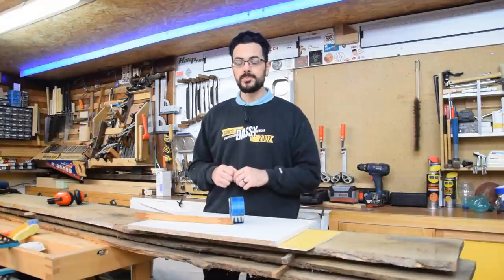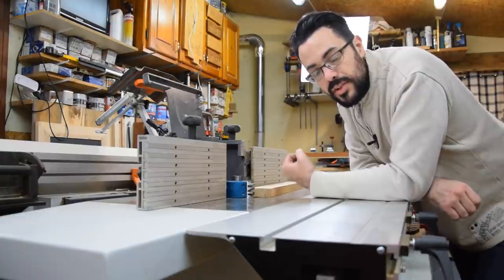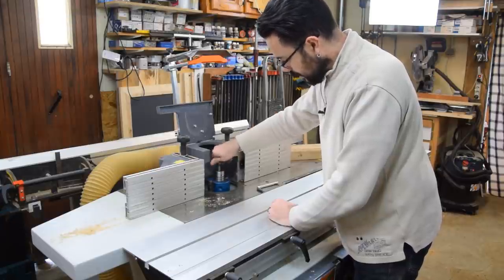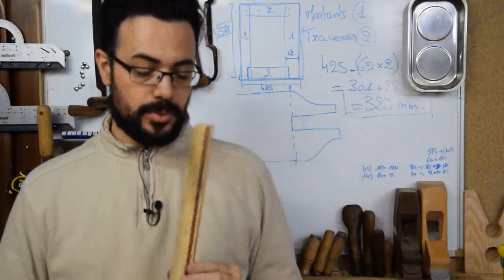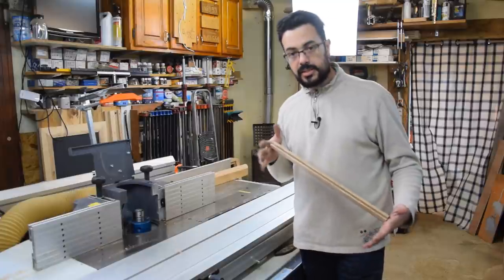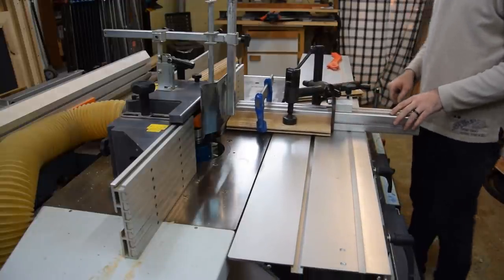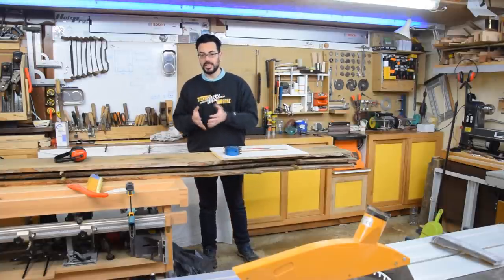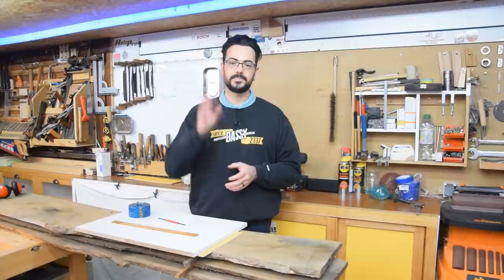Profil contre-profil n°2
v v v - - - - - DESCRIPTION - - - - - v v v - - - - - LIENS MATOS - - - - - v v v

Bonjour,
Après la présentation du premier profil contre profil, je vous en présente un second. Celui-ci est sur le même principe que le premier volet mais les deux profils sont sur le même fer...

Et vous allez voir, il est tout aussi facile à utiliser. Vous le verrez bientôt en action sur des réalisations complètes.
Bonne vidéo à vous.

Vous pouvez me soutenir par le biais de différentes façon :
Quand vous achetez sur Amazon en passant par un de mes liens comme

Vous pouvez aussi me faire un don par le biais de Tipeee

Ma wishlist Amazon

Amicalement
Seb

Scie Japonaise TOP QUALITÉ :

Scie Japonaise BON RAPPORT QUALITÉ / PRIX (c'est l’épaisseur de la lame qui change avec les scies Top Qualité).
Ou le LOT de 3 :

Mes ciseaux à bois KIRSCHEN :
A l'unité
Ciseau tranchant biais
Lot de 4 bois
Lot de 6 Bois
Lot pour sculpture

Mes outils de traçage :
Jauge parallèle
Un trusquin que j'aimerai m'offrir
Équerre Stanley
Ma petite équerre à combinaison
Mon mètre ruban Stanley
Réglet 50cm
Réglet 20cm
Réglet de toupie

Mes rabots (ce sont des Silverline. On en parlera en vidéo bientôt)
Ils ont besoin d'un affutage car il ne coupe pas quand il arrive. C'est loin d'être top qualité mais quand on a pas de budget alors ça marche. Mais si vous pouvez, visez Stanley ou Lie Nielsen...
Silverline :
NE PAS ACHETER LE RABOT DE PAUME il est irrécupérable.

Serres joints : Bessey
Piher et

Défonceuses :
Bosch verte

Pierre d'affutage
Établi MFT Festool
Juste le plateau pour réaliser votre établi